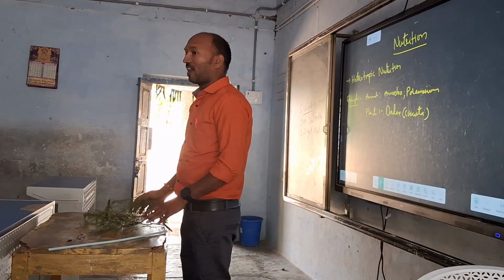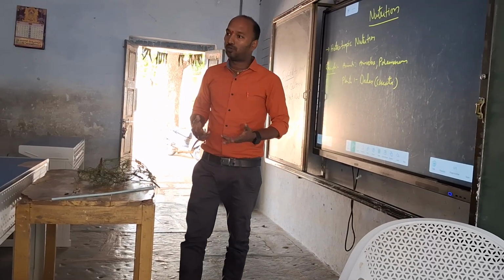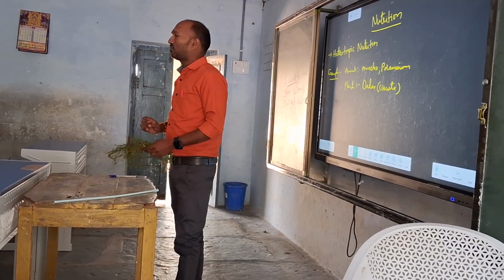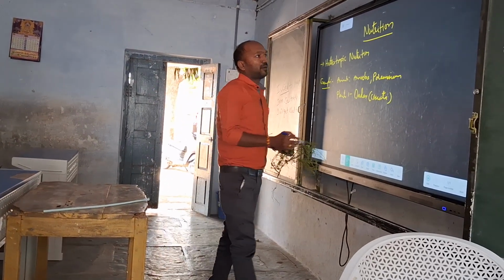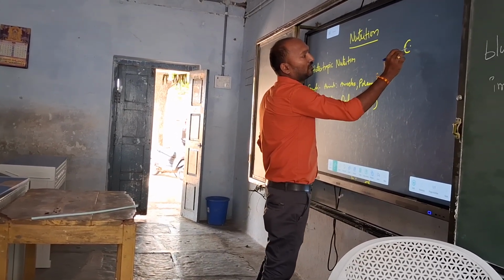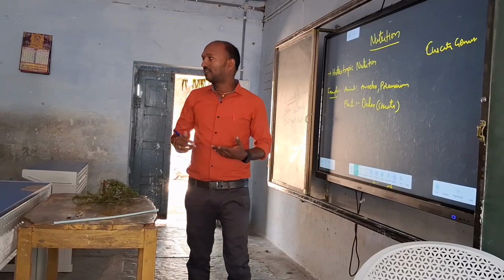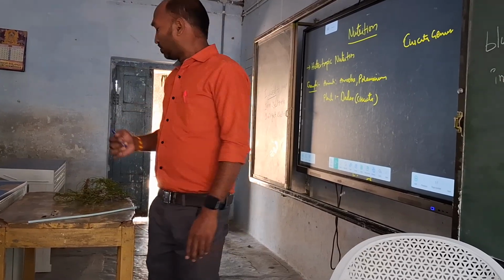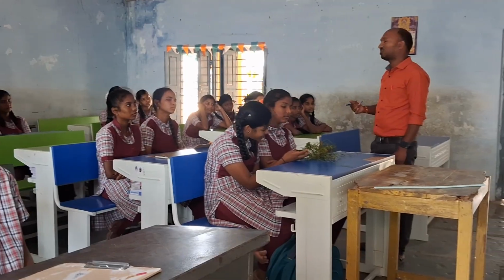Hetero trophic Nutrition || Cuscuta or Dadar plant || SSNM ZPHS Raghnathapuram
10th Class students are observing hetero trophic plant (Cuscuta ) as the part of Nutrition lesson @ SSNM ZPHS Raghnathapuram  on 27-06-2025